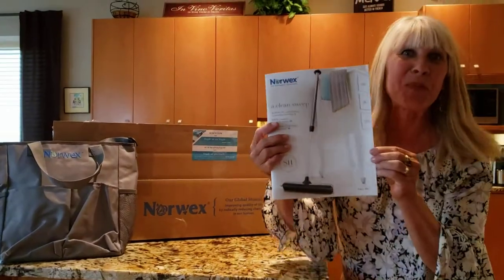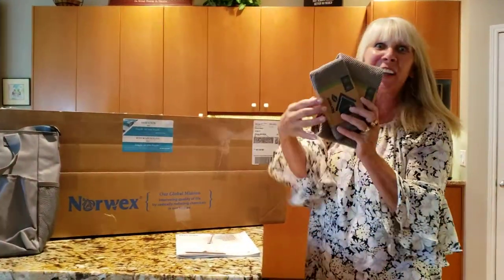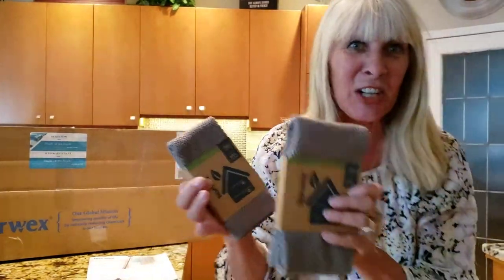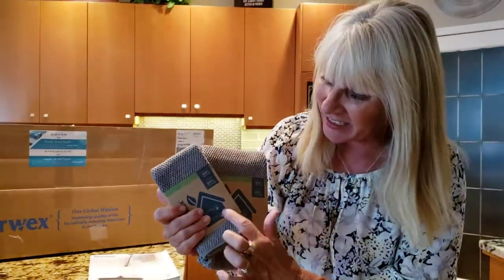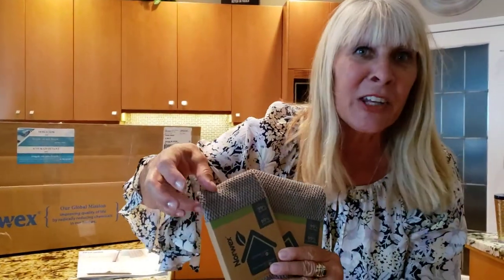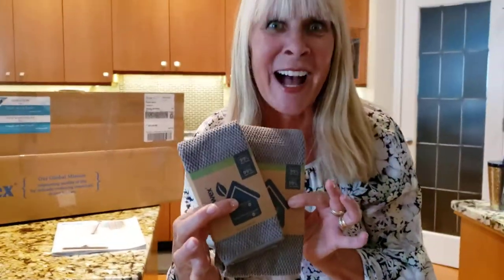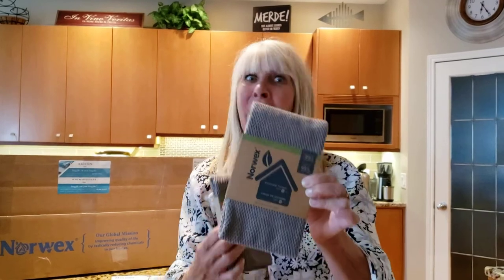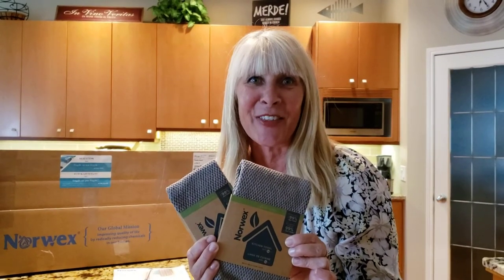NEW Norwex Diamond Textures Kitchen Towels & Cloths - BacLock technology & Recycled Oeko-Tex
New Diamond Textured Kitchen Towels & Cloths contain BacLock or microsilver⁉️These super-absorbent cloths and towels never met a spill, drip or dribble they couldn't clean!👊